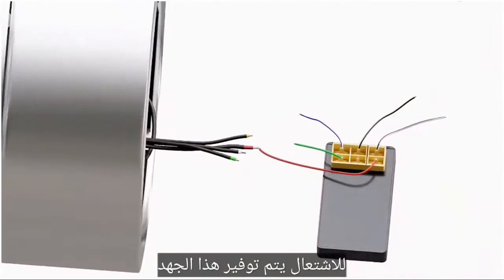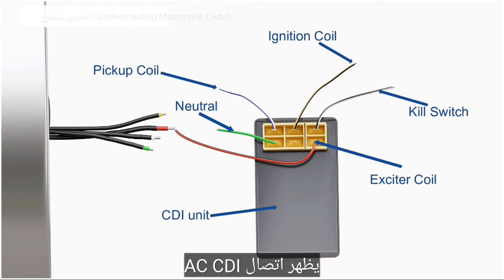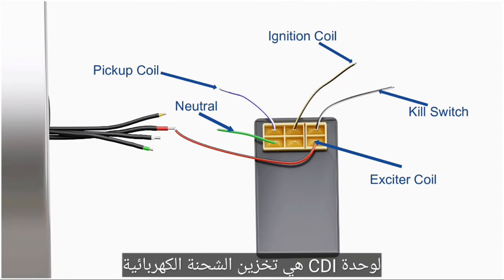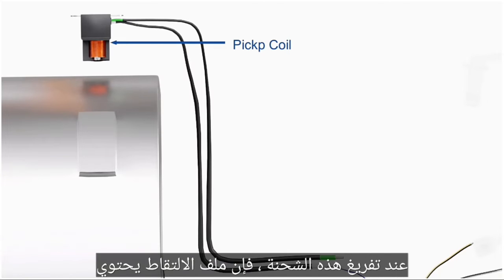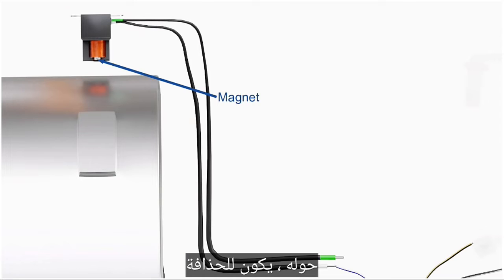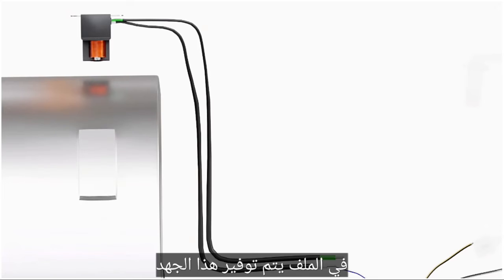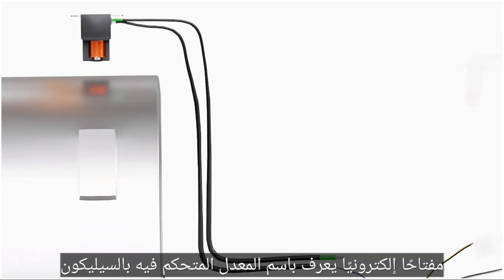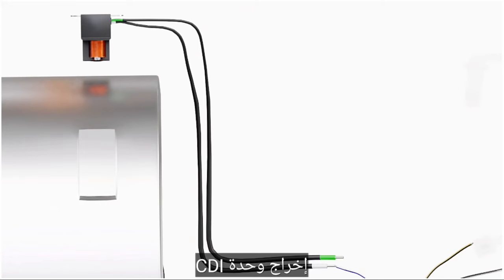مكونات المحرك من داخل